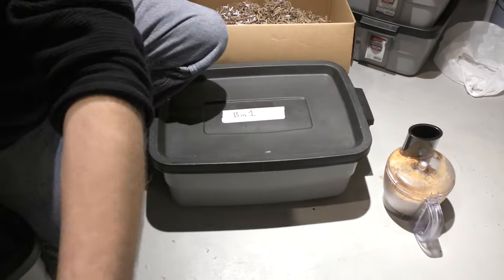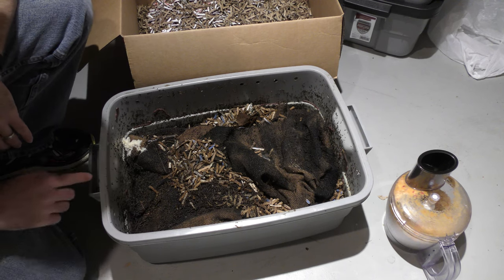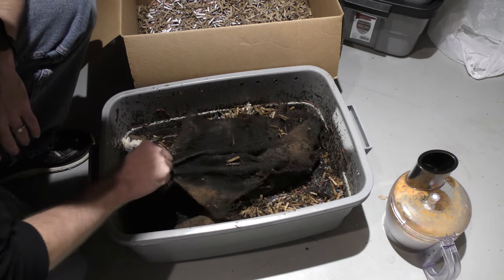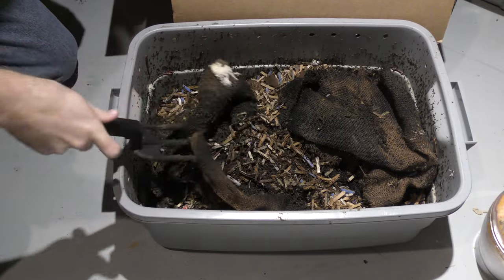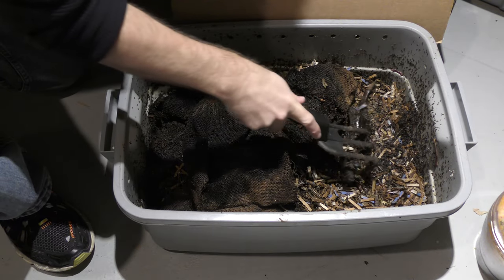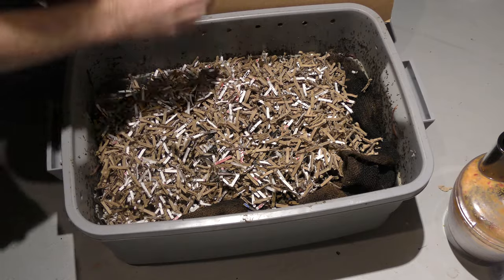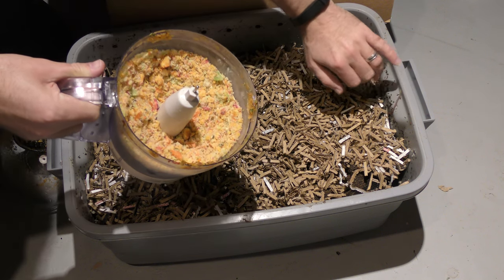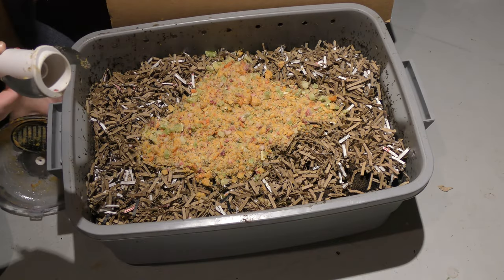New Vermicompost Worm Bin 13 Week Followup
Week 13 update where see how the Pineapple is breaking down, add some bedding along with more food.